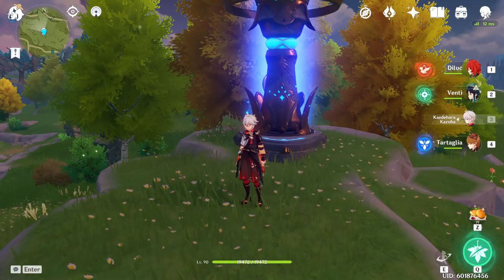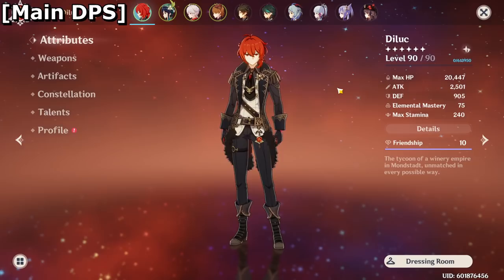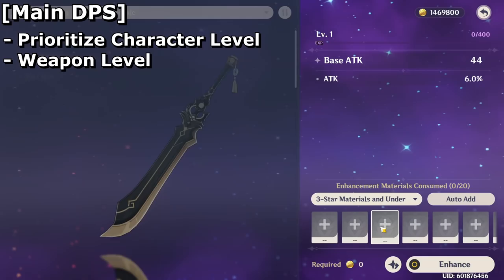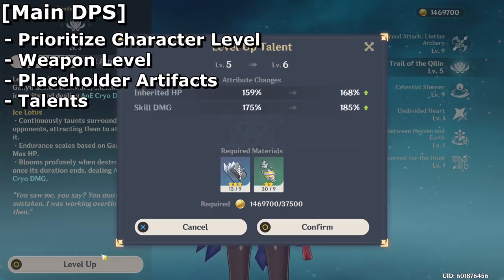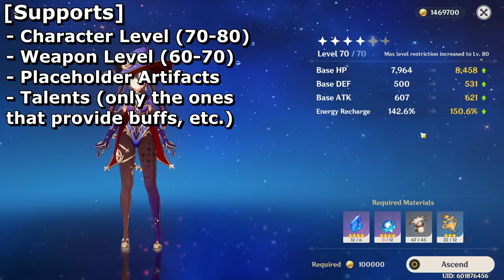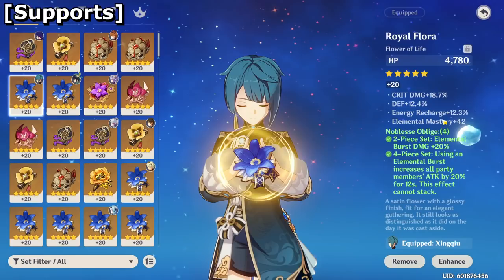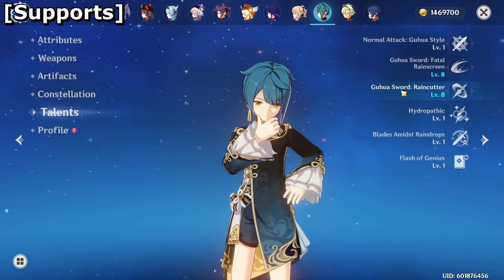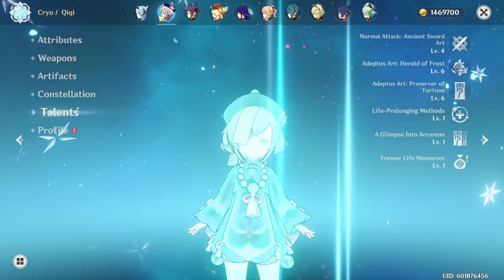Best Way To Upgrade Characters In Genshin Impact! (2021)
Hi guys! Today is gonna be the first Genshin Impact guide video I made in a long time so I hope you guys enjoy it! I'm gonna be explaining to you the best way to upgrade characters is :D